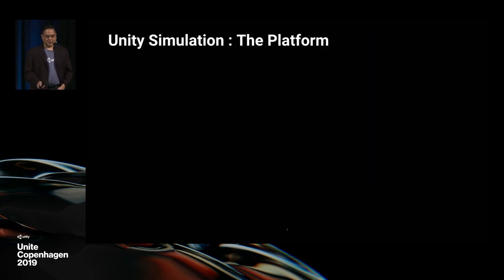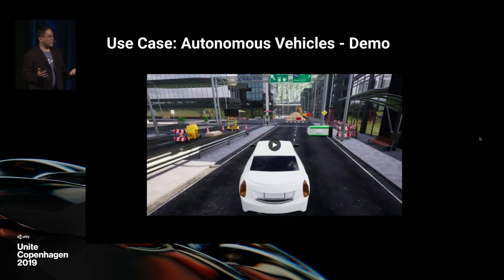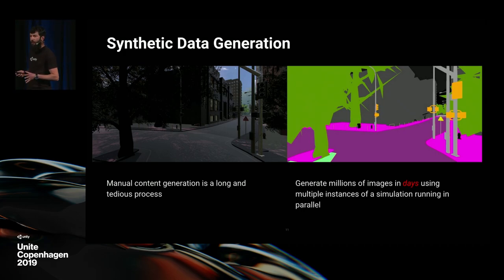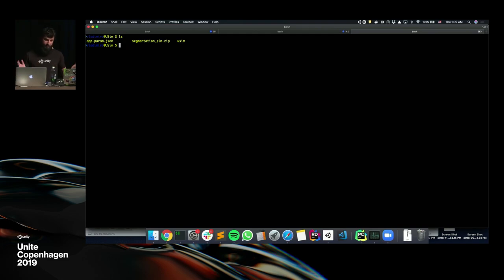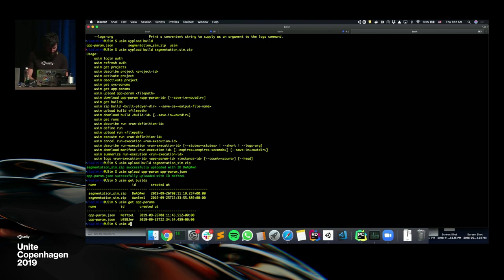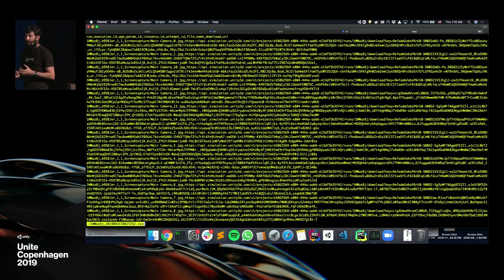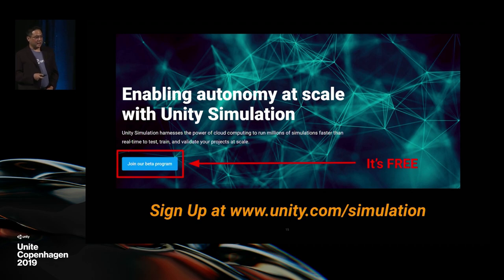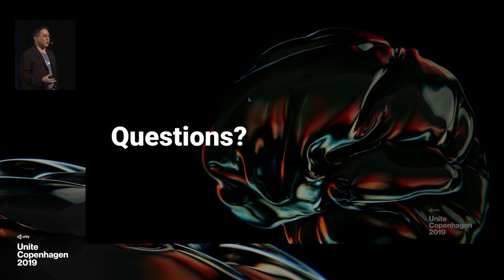Overview of Unity Simulation - Unite Copenhagen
Unity Simulation can accelerate the training of your autonomous system by running at scale on the cloud to break the limitations of small onboard computing power. You can rapidly develop and test new features by spinning off millions of headless instances in Unity. In this video, you will learn how to set up the Unity Editor and run multiple Unity instances on Google GCP.

Speakers:
Kevin Saito – Unity
Vladimir Oster – Unity